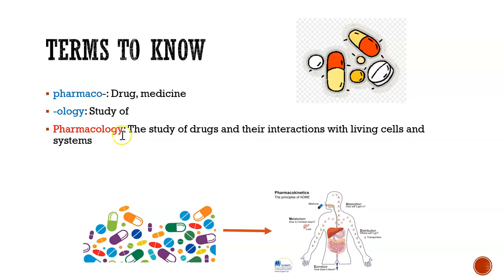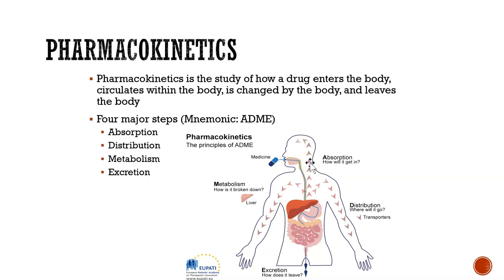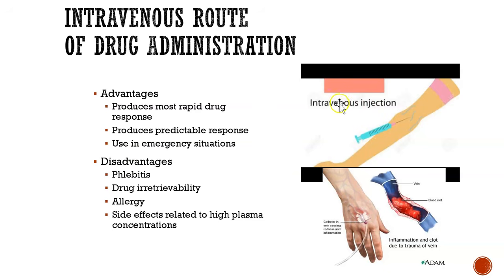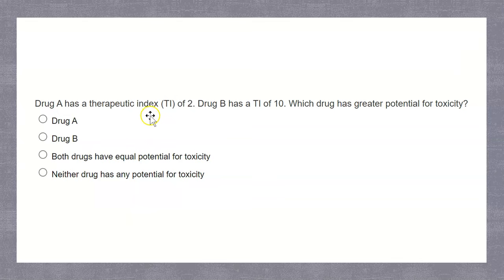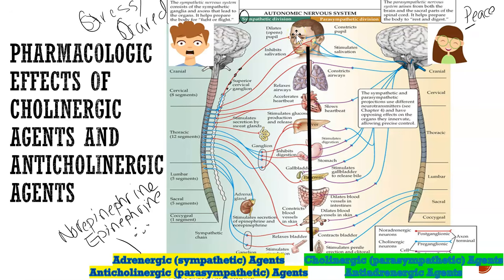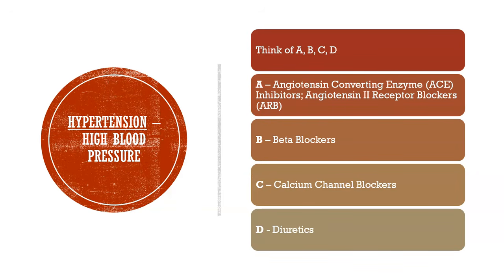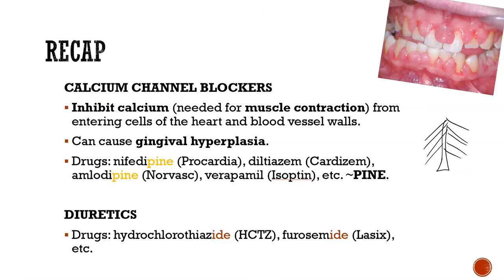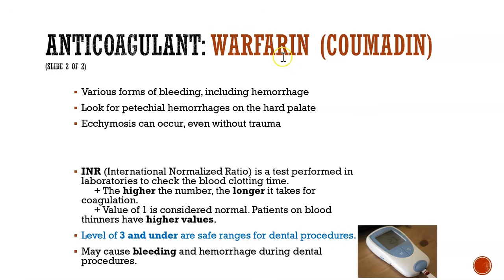NBDHE - DENTAL HYGIENE BOARD EXAM REVIEW: Everything you need to know about pharmacology (Part 1)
DENTAL HYGIENE BOARD EXAM REVIEW: Everything you need to know about pharmacology (Part 1)

Topics discussed:
Part 1: Drug names (chemical, trade/brand, generic), potency vs efficacy, pharmacokinetics, half-life, enteral and parenteral routes of administration, agonist vs antagonist, therapeutic index, cholinergic and anticholinergic agents, drugs for cardiovascular dx
Part 2: Drugs for pain management, anti-infective agents (antibiotics), anti-viral agents, anti-fungal agents, drugs for gastrointestinal diseases, drugs for brain disorders, drugs for asthma and COPD, local anesthetics, nitrous oxide, drugs for diabetes.

Used with permission of Elsevier Health Sciences, from Applied Pharmacology for the Dental Hygienist, E. Haveles., 8th edition, 2020; permission conveyed through Copyright Clearance Center, Inc.

Used with permission of Elsevier Health Sciences, from Darby’s Comprehensive Review of Dental Hygiene, Christine M. Blue., 9th edition, 2021; permission conveyed through Copyright Clearance Center, Inc.

Reference:
Haveles, E. (2020). Applied Pharmacology for the Dental Hygienist (8th edition).  Elsevier.
StudentRDH. WakeUp Memory

🎓 Dental Hygiene Board Exam Prep Made Easy!

Struggling with case studies or board exam questions? Our self-paced courses help you study smarter, not harder:

✅ Case Study Mastery – Step-by-step clinical scenarios
✅ Mini Board Exam Review – Targeted practice questions

Choose your package:

Starter – Self-paced access

Premium – Self-paced + live support

VIP – Self-paced + live support + personalized guidance

✨ Build confidence. Master case studies. Pass your boards!